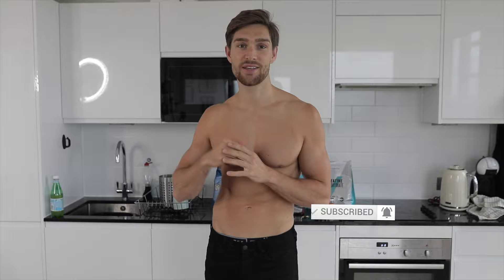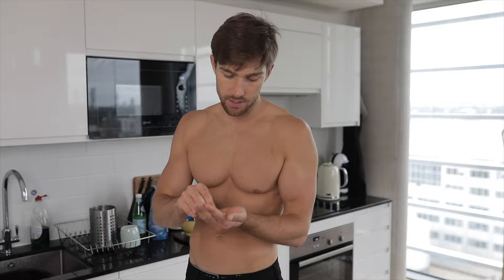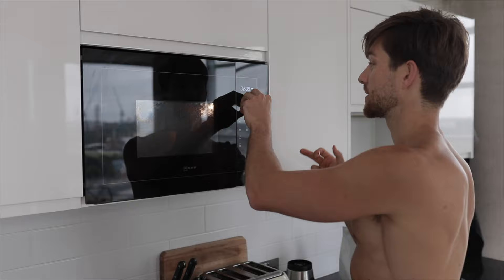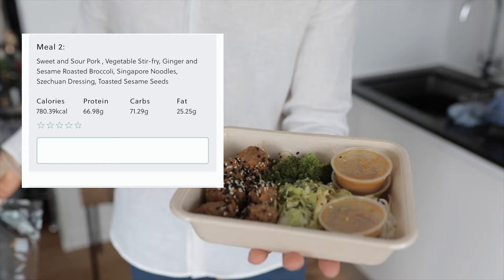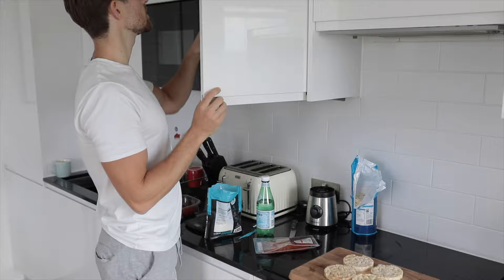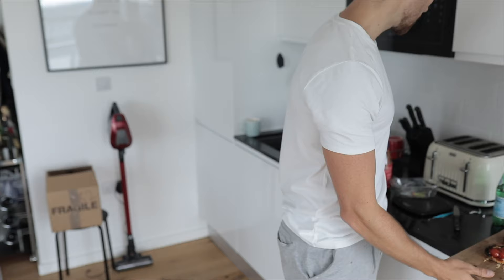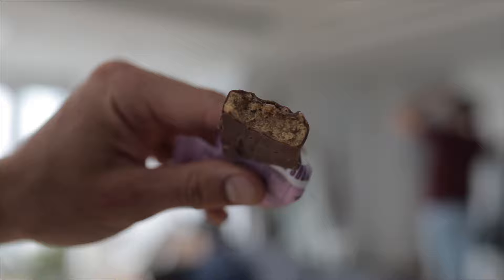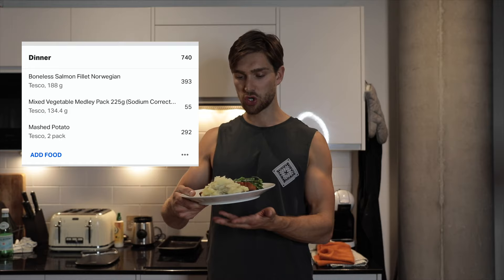What I Eat In A Day for FAT LOSS | Healthy, Simple & Easy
Welcome back to the channel guys. After watching my last video, people were asking for a more in depth view of my daily diet and foods I eat. I've really enjoyed my quarantine gym routine, diet and getting into good shape whilst in lockdown but with a good gym routine you must be eating good quality foods to get results. I've been feeling brilliant recently so I hope this video gives you an idea on how simple it is to burn fat whilst eating a lot of good food! I'm not vegan, plant based, Keto i just follow flexible dieting which i think is the best and easiest way to get results.

Henry.